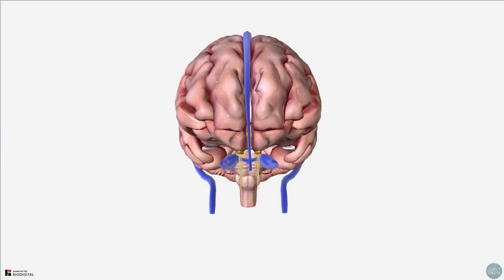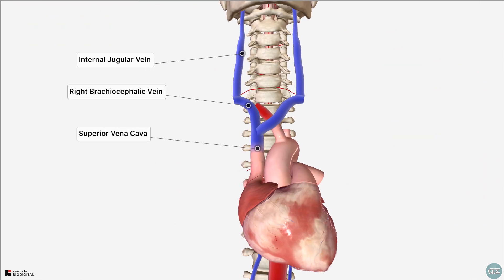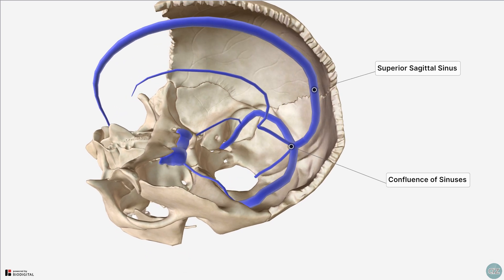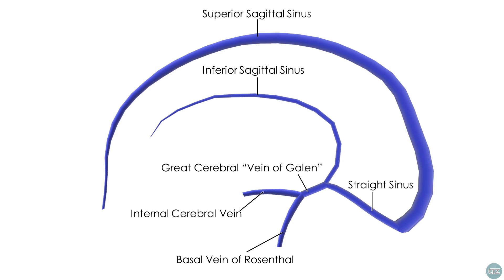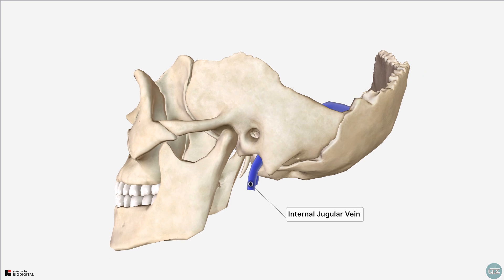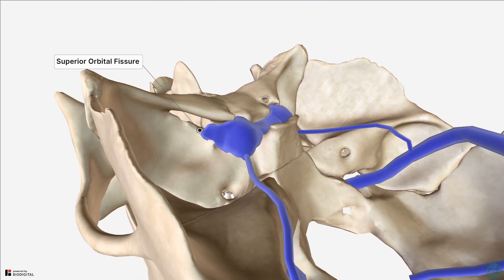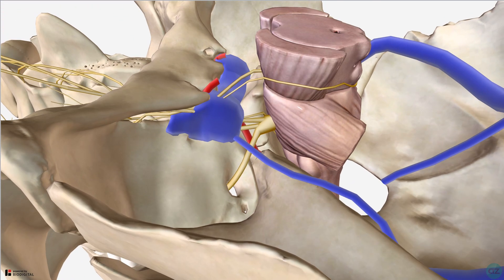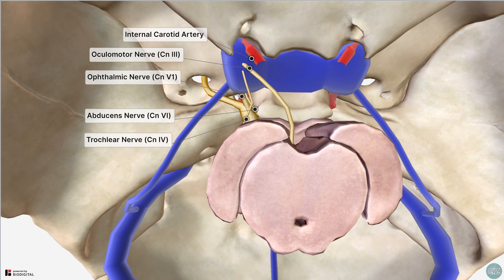Dural Venous Sinuses | 3D Anatomy Tutorial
In this tutorial we will review the anatomy and configuration of the dural venous sinuses. We will be learning about the folllowing structures:

- Superior sagittal sinus
- Inferior sagittal sinus
- Confluence of sinuses (Torcula Herophili)
- Transverse sinuses
- Straight sinus
- Occipital sinus
- Superior and inferior petrosal sinuses
- Cavernous sinus and its contents
- Dural folds and reflections.
- Vein of Galen, Rosenthal, internal cerebral veins